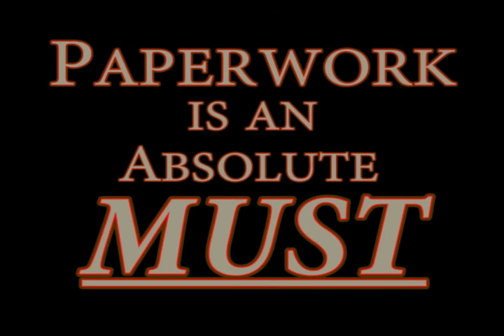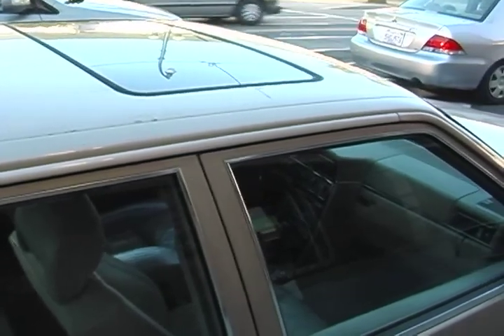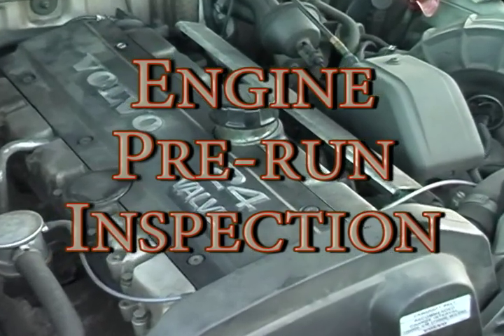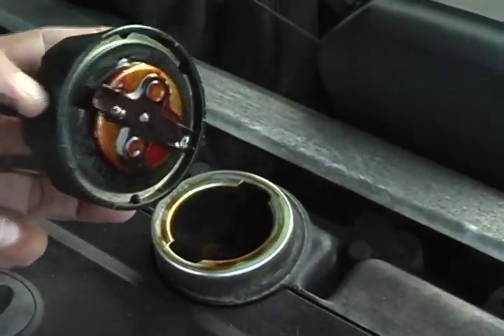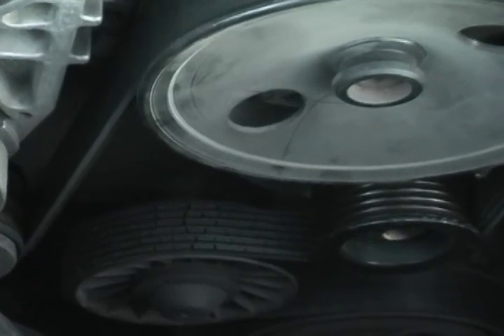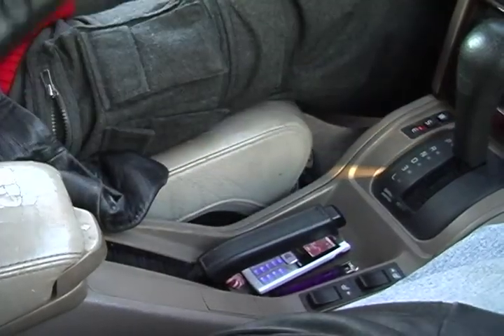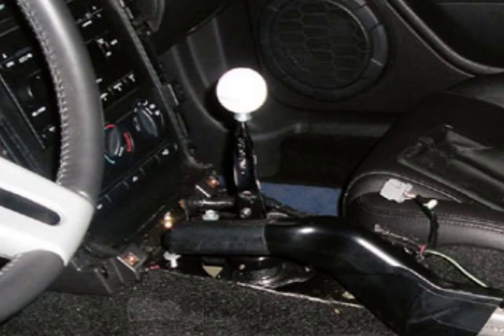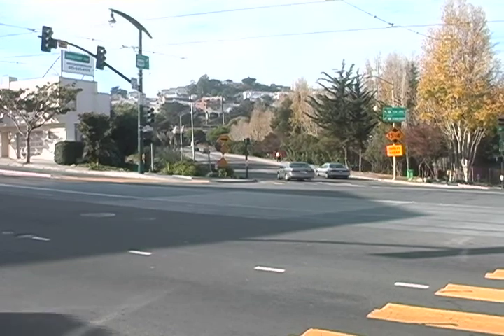How to buy a used car without fear.mov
How to buy a used car without fear